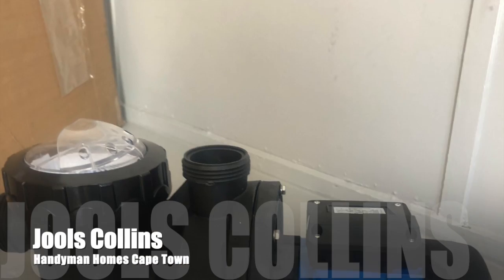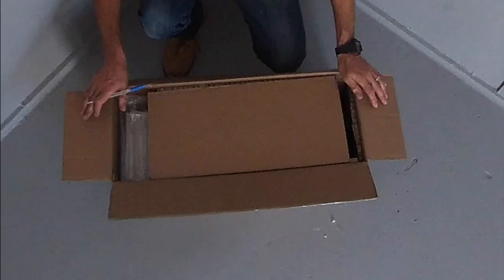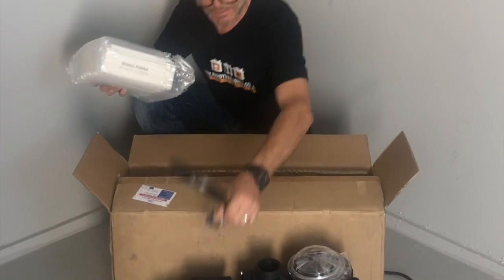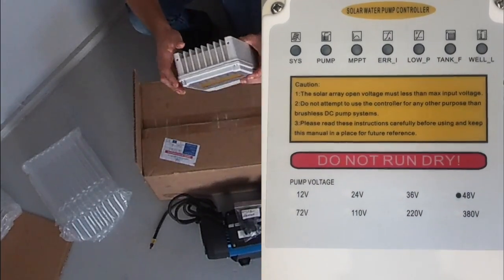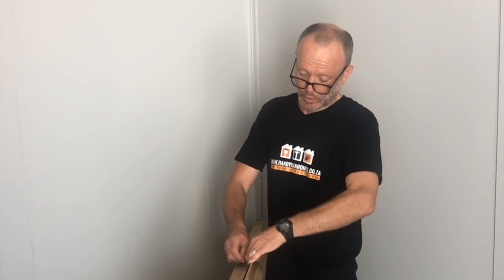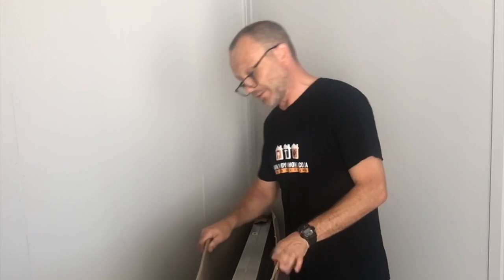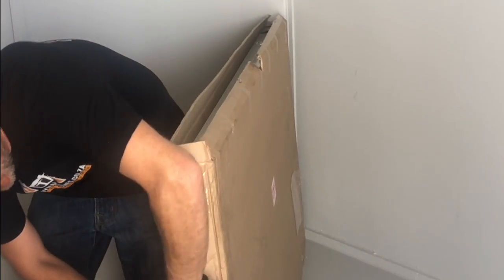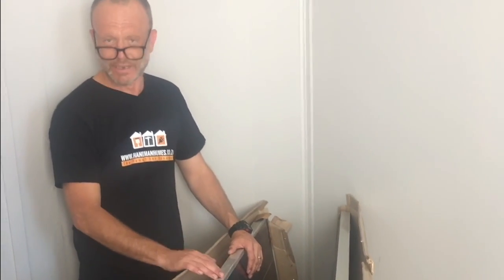Unboxing SOLAR POOL PUMP for swimming pool | Handyman Homes Cape Town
This video is about Jools from Handyman Homes unboxing a solar pool pump for a swimming pool.